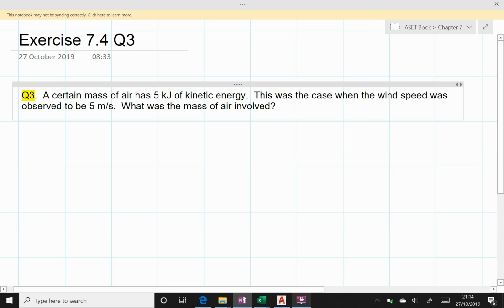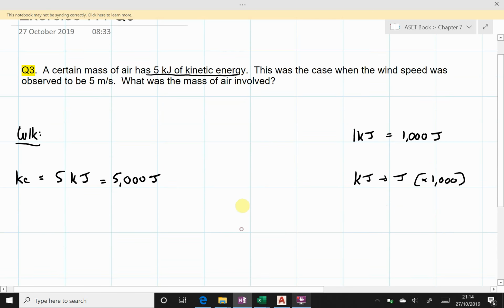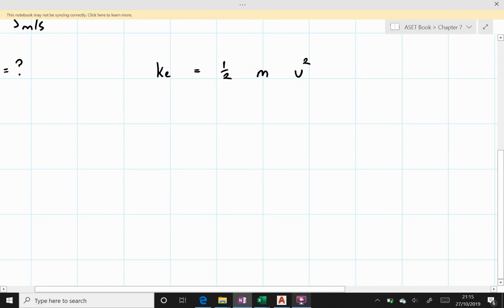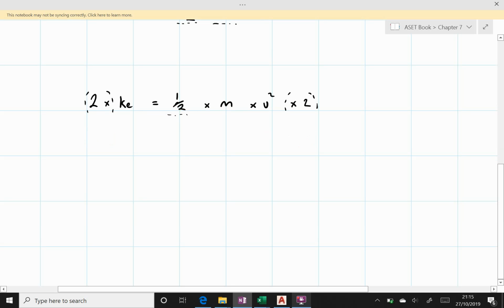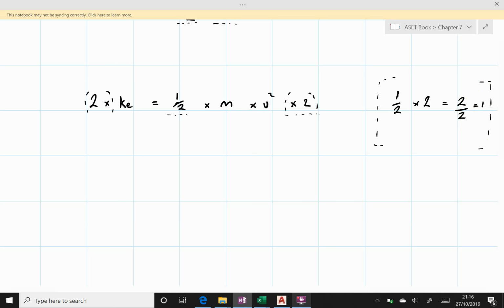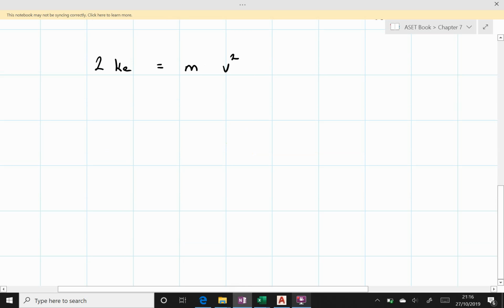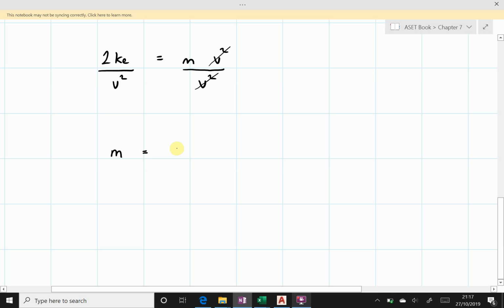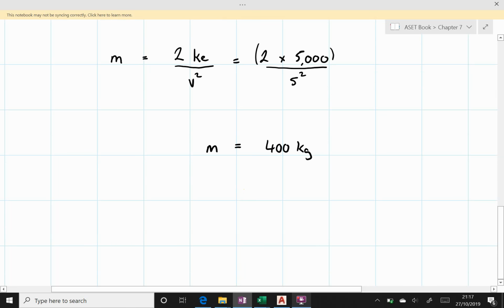Environmental Technology AS CCEA CH7 Ex7.4 Q3.